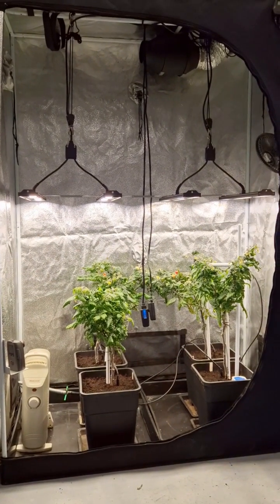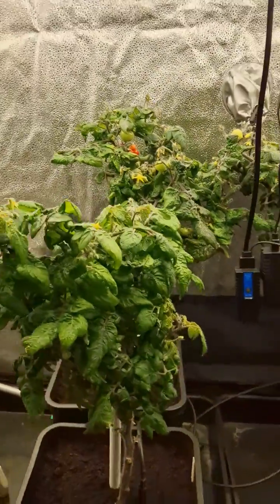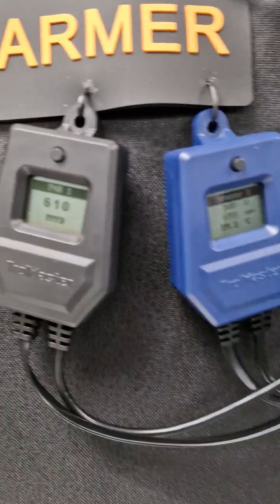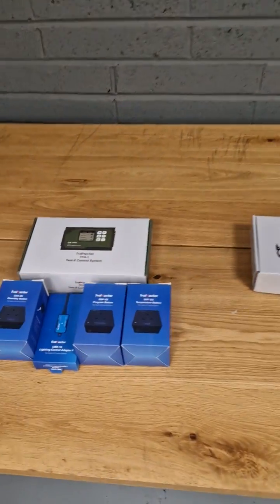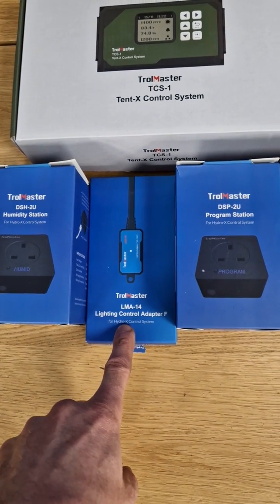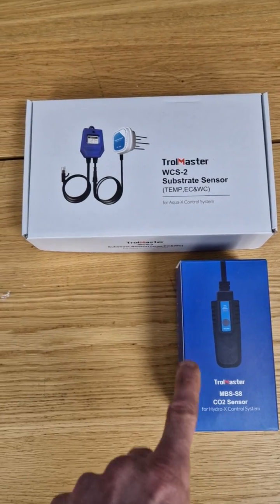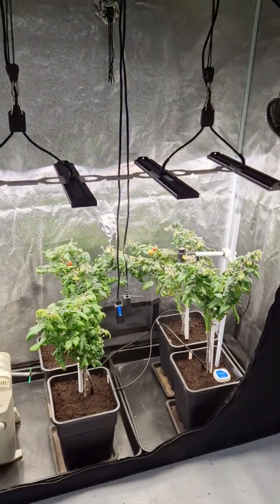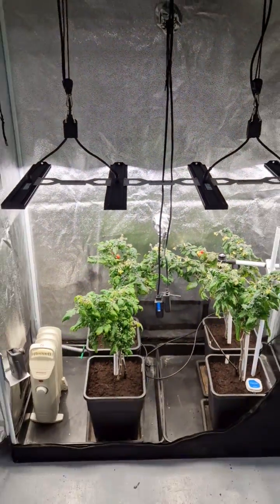Trolmaster TCS-1 Tent X control system setup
Just setup the @trolmaster TCS-1 Controller in our Tomato grow. We will run for a few weeks and test the accuracy and ease of use of the system.
The basic setup is the controller, temp/humidity/light sensor and outputs for the fan and heater but we have added on some nice accessories:
CO2 sensor
PAR meter
Soil and nutrient level monitor